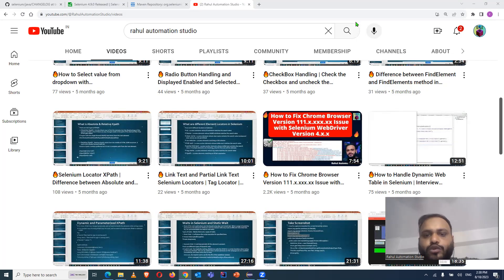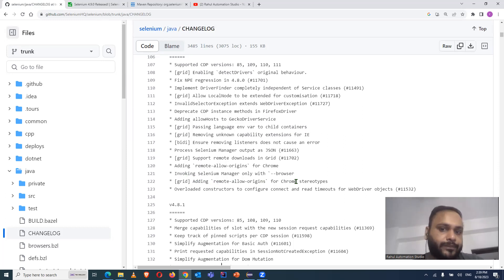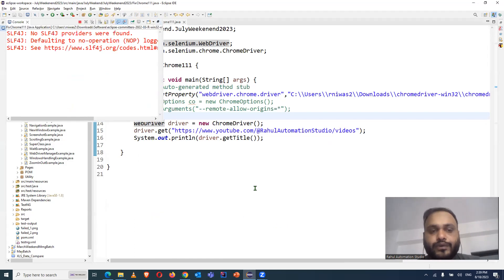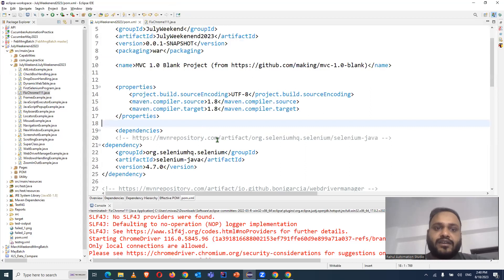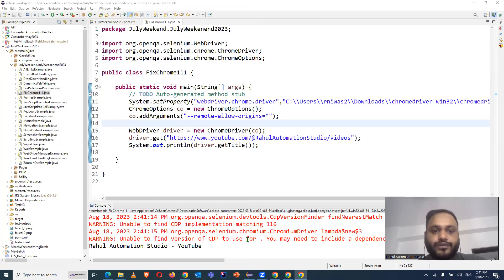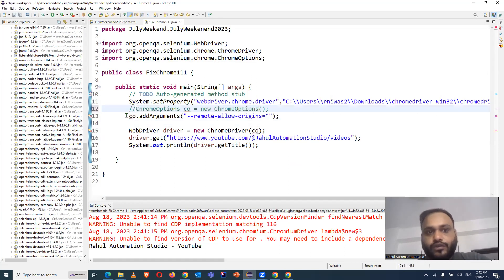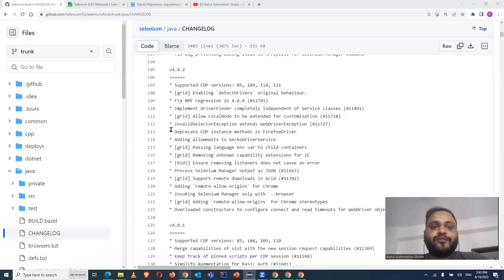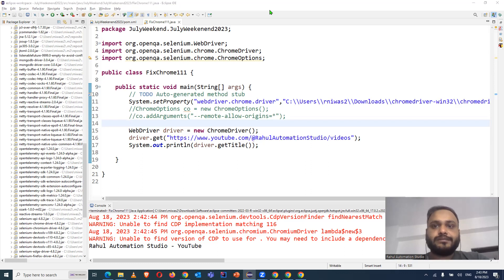🔥 Fixed Chrome Version 111 Issue in Selenium WebDriver 4.8.2 | Step-by-Step Solution 💻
⚠️ Chrome 111 breaking your Selenium scripts? 🚨 Don’t worry — I’ve got you covered!
In this video, you’ll learn how to fix the Chrome Browser Version 111.x.xxx.xx compatibility issue with Selenium WebDriver 4.8.2, step-by-step. 💻🔥
🧠 Detailed Overview
In this tutorial, I’ll explain the real reason behind the Chrome 111 browser version issue and how Selenium WebDriver 4.8.2 solves it permanently. This fix is crucial for Automation Testers who were facing driver mismatch errors like:

“This version of ChromeDriver only supports Chrome version 110”

You’ll see how to implement the correct setup, upgrade your WebDriver, and run your Selenium tests smoothly again — no more frustrating version mismatches!

This update applies to QA professionals, beginners, and automation engineers who use Selenium WebDriver with Java for web automation testing.
Here’s what you’ll learn from this video 👇
• 🧠 Why Chrome Browser Version 111 caused compatibility issues
• ⚙️ How Selenium 4.8.2 resolves the ChromeDriver mismatch
• 💻 Steps to upgrade your Selenium WebDriver version
• 🧩 How to configure ChromeDriver correctly without manual setup
• 🚀 Verified working demo for Chrome 111 and above
• 🎯 Best practices to prevent browser-driver conflicts in future
⏱️ Timestamps (Logical Chapters)
00:00 – Introduction
00:45 – Chrome 111 Issue Explanation
02:00 – Root Cause of the Error
03:00 – Selenium 4.8.2 Fix Overview
04:00 – Demo: Run Test Successfully
05:00 – Summary & Key Takeaways

🎓 Ready to Master Selenium WebDriver & Automation Frameworks?
Rahul Automation Studio 🚀 empowers QA professionals through expert-led, project-based Software Testing & Automation Training. Whether you’re starting out or advancing your career, our mission is to make you job-ready with practical knowledge and confidence.

Our Offerings Include:
🟡 Project Support: Real-time job and project support for automation engineers.
🔵 Interview Services: Resume building, mock interviews, and interview Q&A.
🟣 Consultation: 1:1 technical mentorship and career guidance.
🟤 Placement Assistance: Support and hiring services for QA professionals.